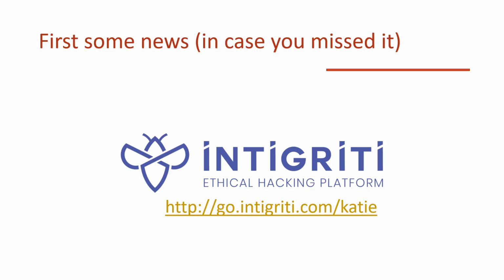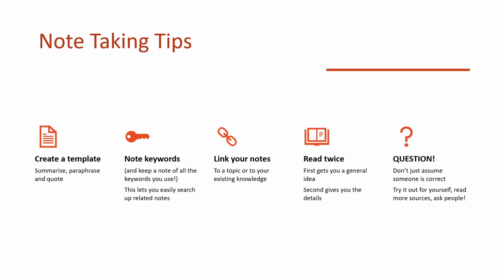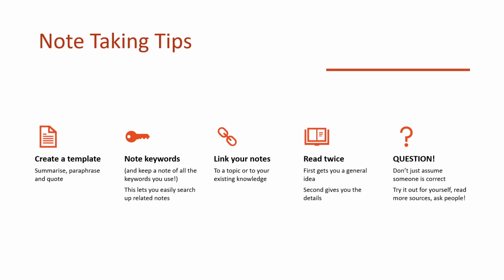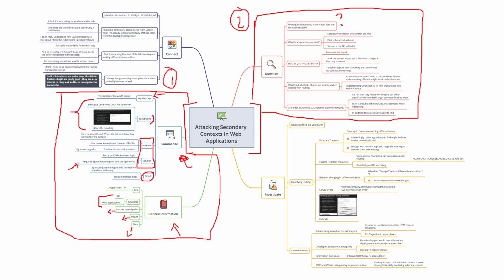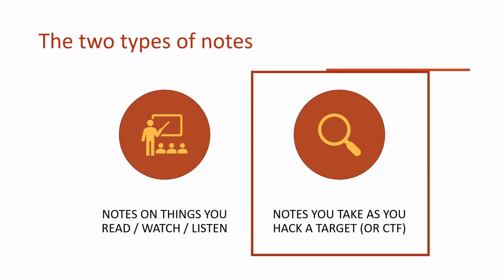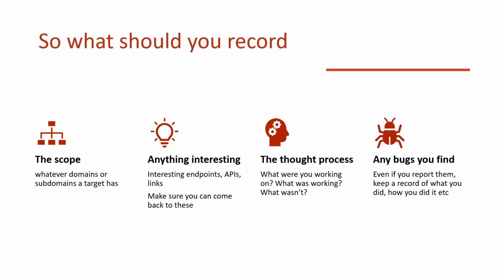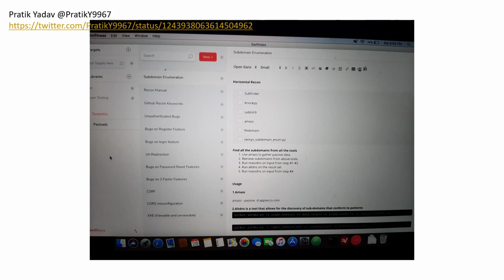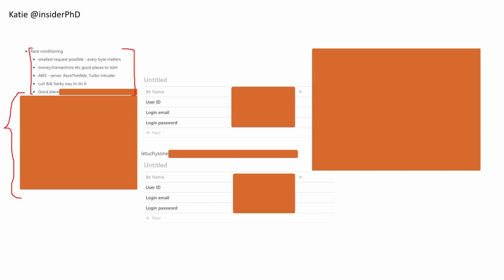How to Take EFFECTIVE Bug Bounty Notes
In this video we talk about notetaking, specifically, I'm going to tell you how to take notes that actually work and help you level up your bug bounty skills. We cover 2 types of note-taking, notes you take while hacking and notes on learning resources you read/watch/listen to.

I'm so pleased with everyone's positive response to the Intigriti sponsorship and I'm so pleased you folks are finding bugs and even finding your first bugs! Thank you for being awesome!

A lot of people tell me "I've seen all your videos and I still can't find any bugs", and sometimes that's just because hacking is hard, but you should ensure that you're actually learning something new when you watch/read/listen to bug bounty content, rather than watching them passively. In addition, I'll show you how to take notes on a target, so you can easily highlight endpoints, and test them methodologically.

Spoiler for getting this far: In next week's video, we dive into Intruder, we'll look at almost every feature as well as how to use it to find bugs!

Got questions? I have answers, Tweet at me

Resources:
- My twitter thread
- How I use Xmind